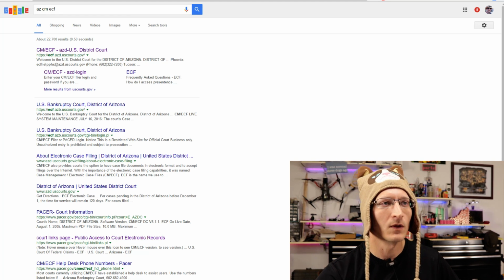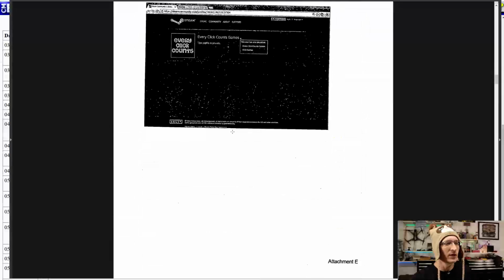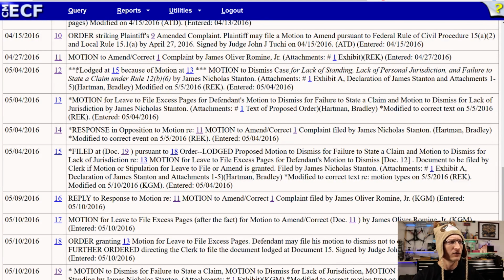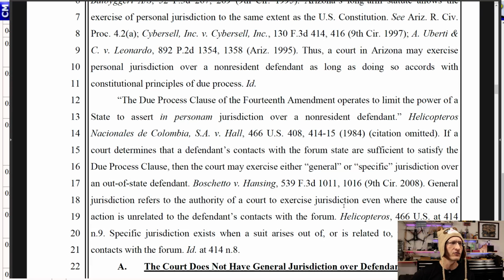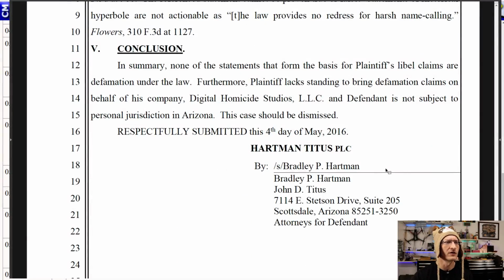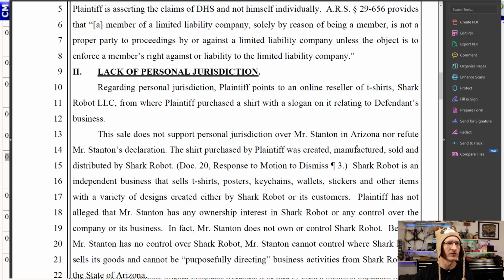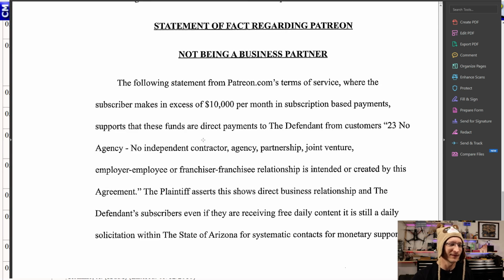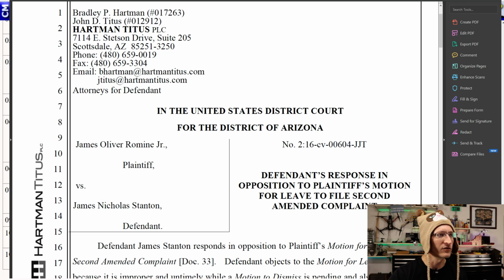Live Stream - Digital Homicide v. Jim Sterling lawsuit update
I'm attempting a live stream that will later be edited into a shorter video. Why? For fun and curiosity.

My first ever live stream, not counting the test I accidentally did earlier or the one I intentionally did after that.